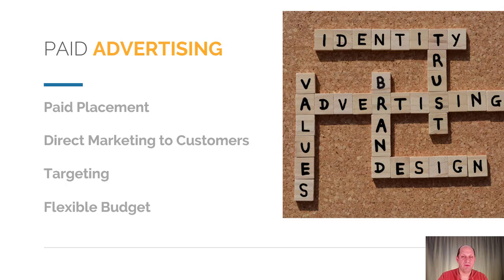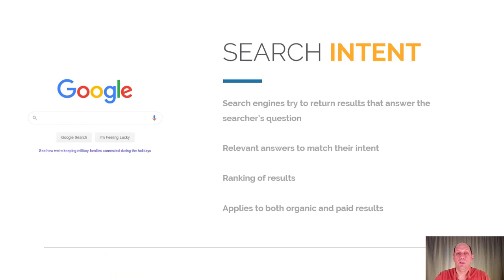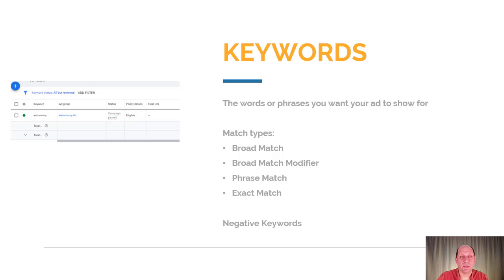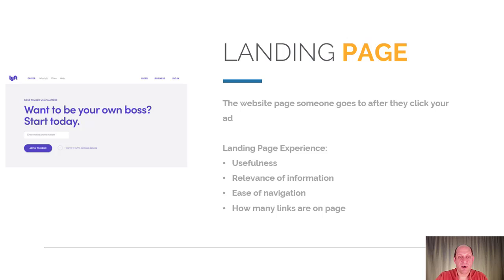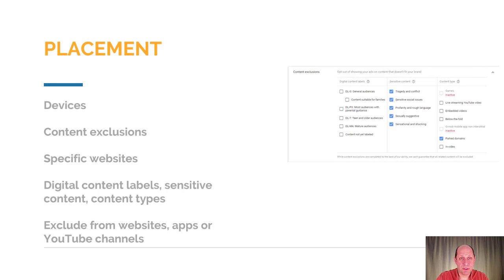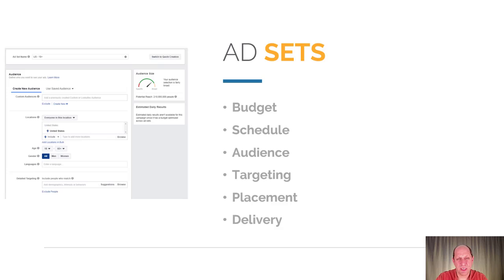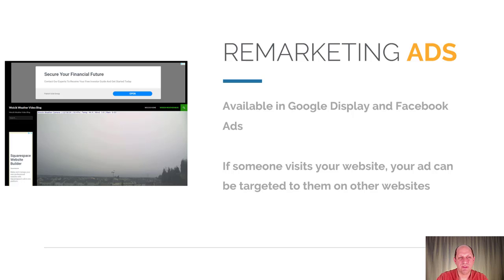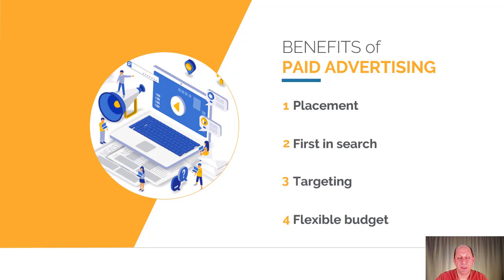Home Services Business Paid Advertising - Digital Marketing Basics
Why do you need paid advertising for your home service business? This video will go over what is paid advertising, Google Search, Google Display, Facebook ads, other platforms, remarketing ads, and video ads.